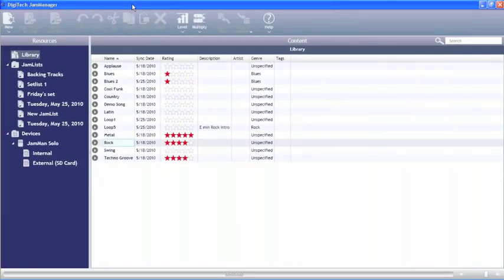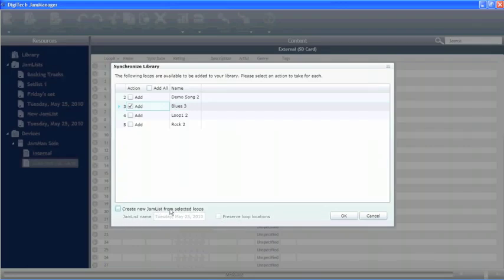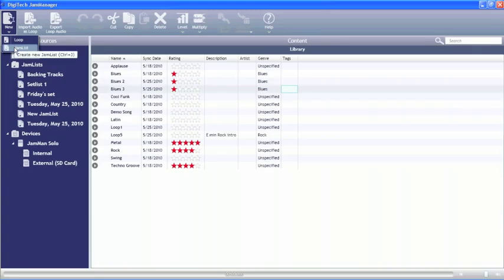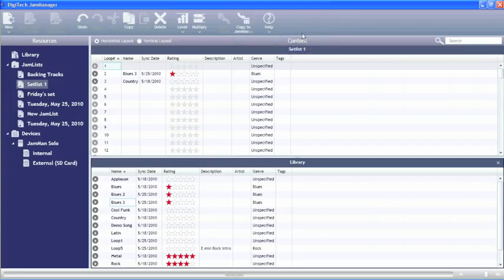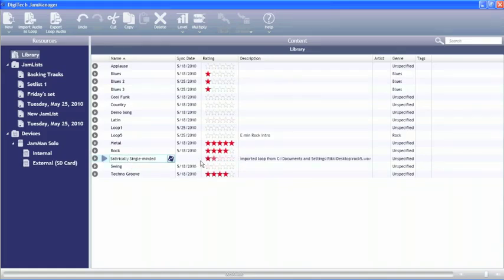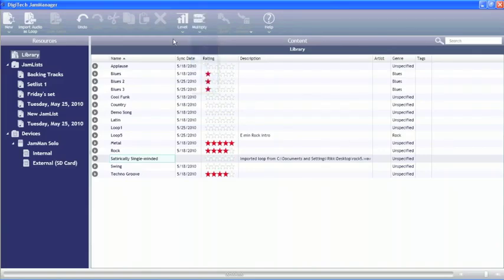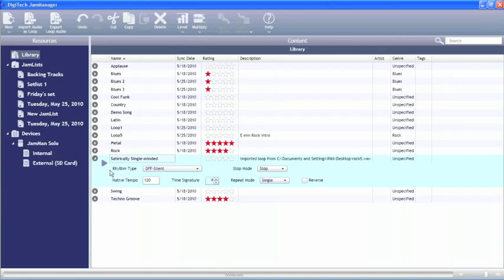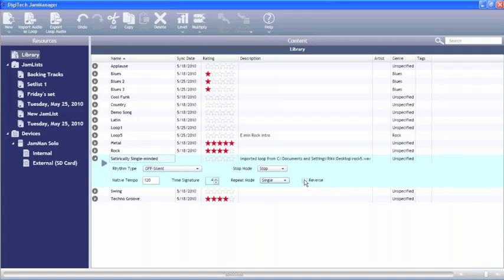DigiTech JamManager Software for JamMan Stereo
See how easy it is to manage the loops on your DigiTech JamMan Stereo pedal! USB connectivity makes it easy to import and export recordings on the JamMan Stereo.